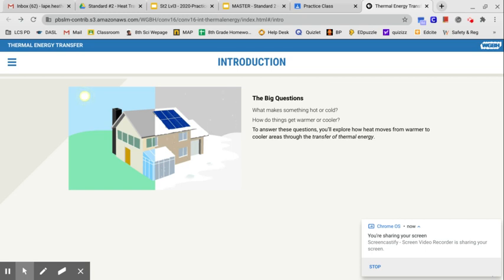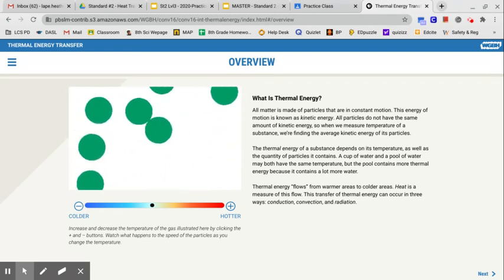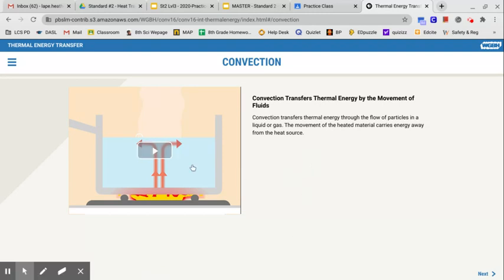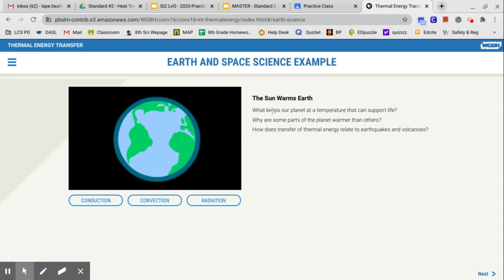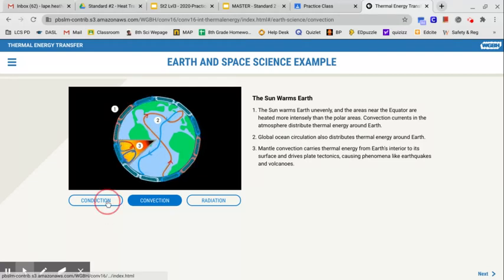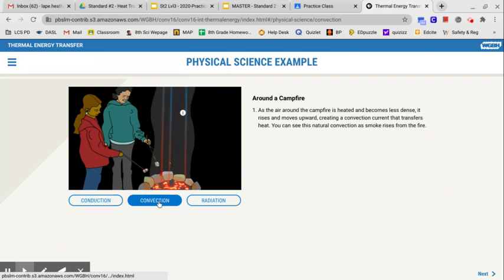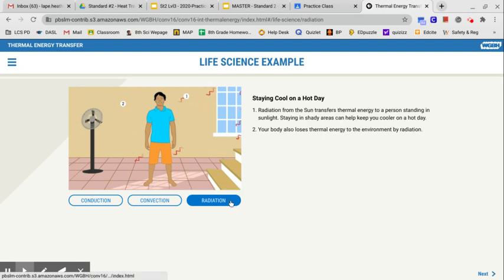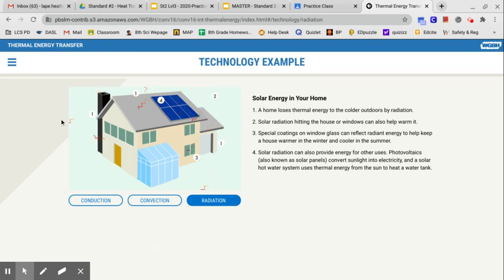Pre-Test (Heat Transfer) Prep